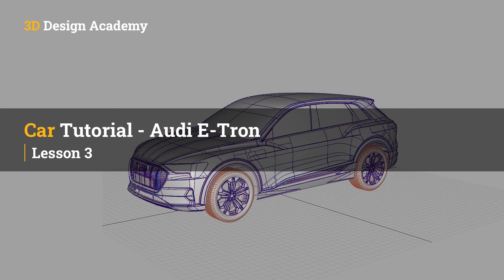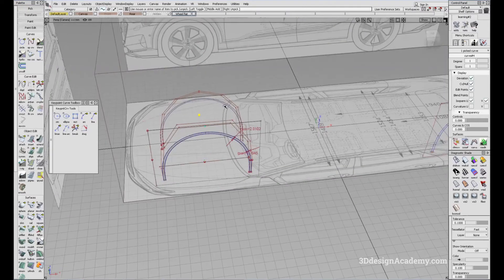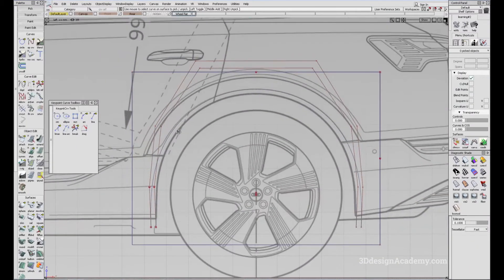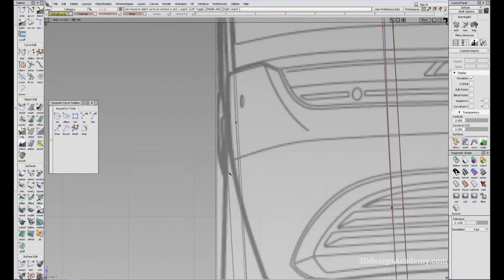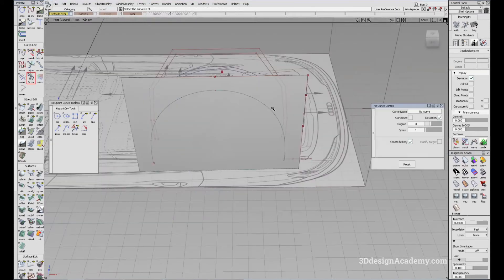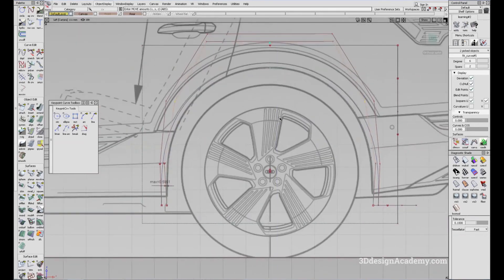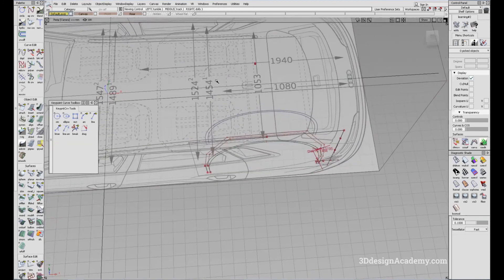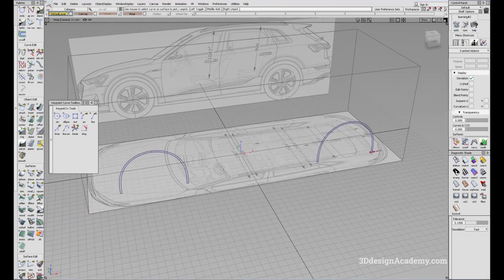Advanced Autodesk Alias Tutorials - Audi E-Tron SUV 3